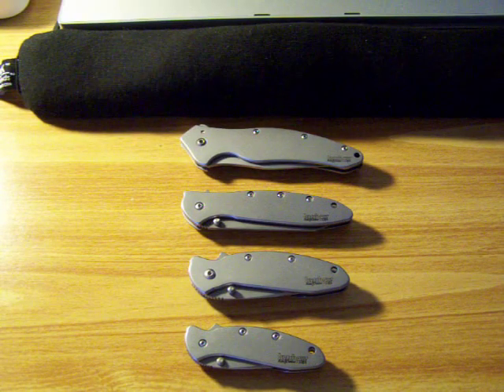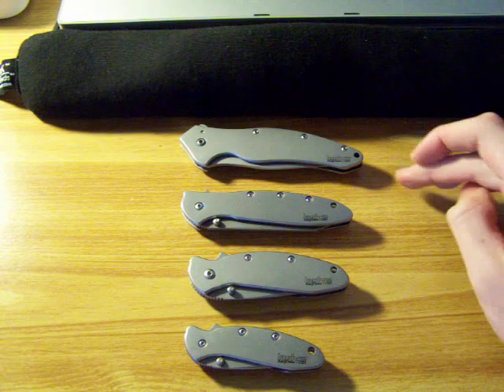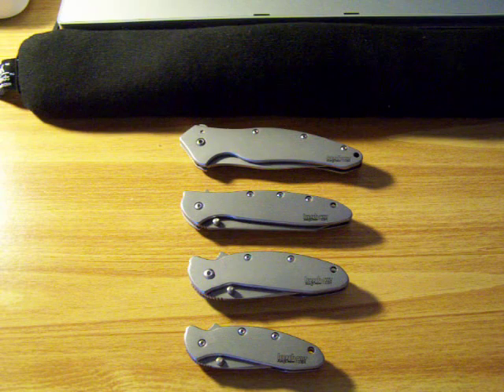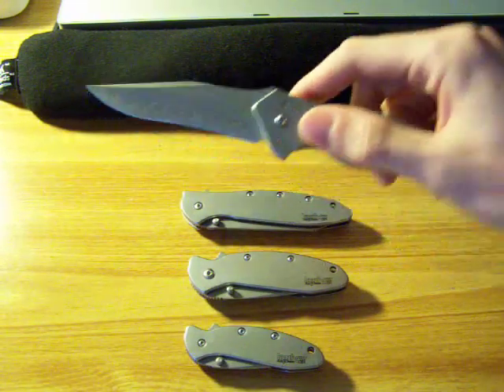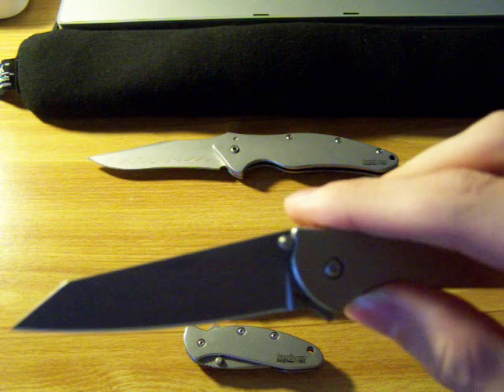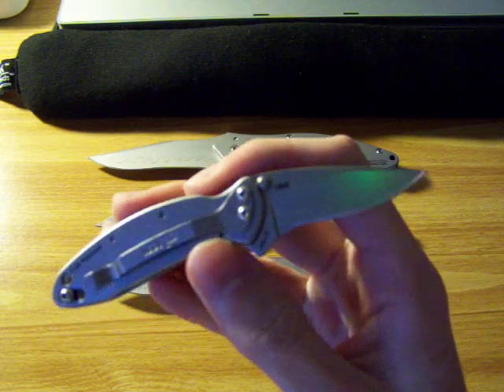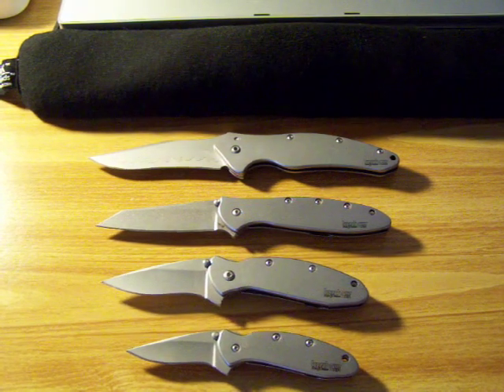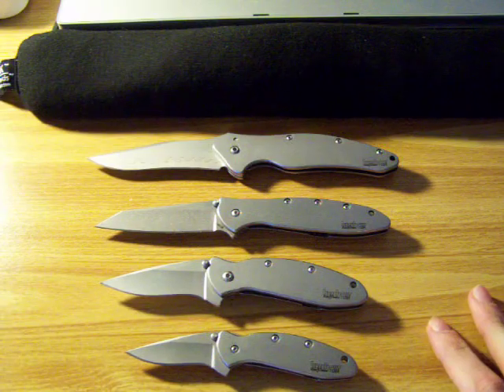Kershaw Ken Onion Mini Collection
All the knives in this video I have done a review on but I wanted to show what they all looked like together.  I have the Kershaw Shallot, Kershaw Leek, Kershaw Scallion, and Kershaw Chive.  They are all in the aluminum handle scales and look pretty cool together. Enjoy.